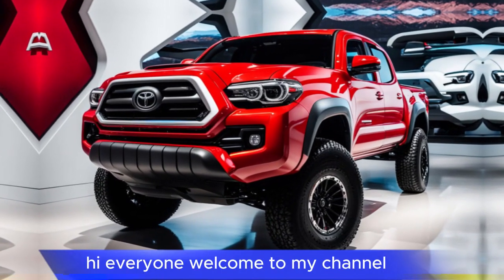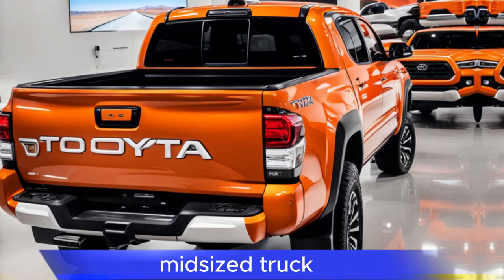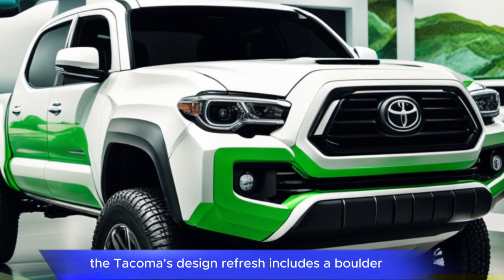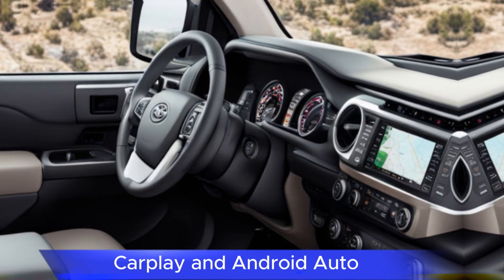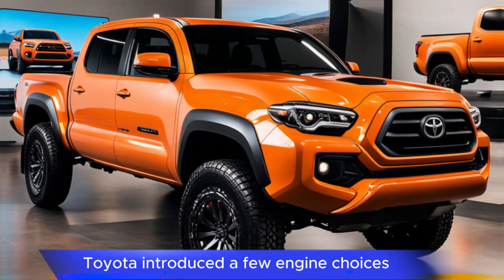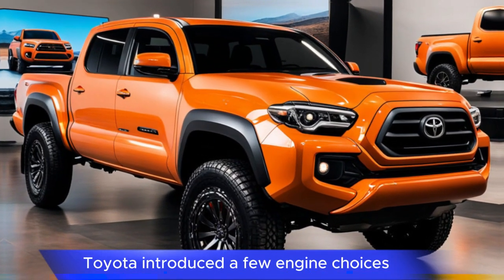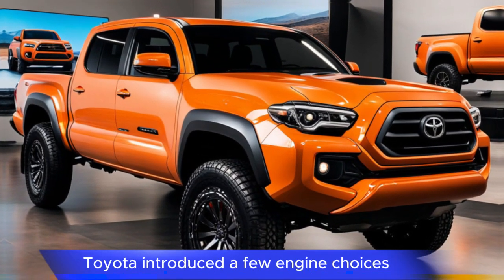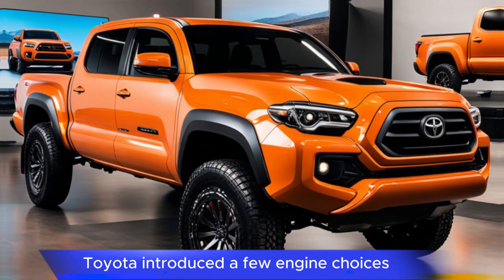2025 Toyota Tacoma Review New Design, Tech, and Off-Road Upgrades!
"Welcome to [ abd Cars Review 2024 ] - your ultimate destination for the latest and greatest in the automotive world! If you're a car enthusiast or simply looking for the most comprehensive and insightful reviews of upcoming new cars, you've come to the right place. interior car design, Limited Edition!! "2025 Toyota Tacoma First Look: What’s New in the Ultimate Adventure Truck!"
"Exploring the 2025 Toyota Tacoma - Power, Design, and Off-Road Updates!"
"2025 Toyota Tacoma Full Review: Performance, Price & Features"
"First Drive in the 2025 Toyota Tacoma: New Engines, Hybrid & TRD Pro!"
"2025 Toyota Tacoma Walkaround: Tech, Off-Road Gear & More!"
"Is the 2025 Toyota Tacoma Worth the Hype? Full Breakdown!"
"Unveiling the 2025 Toyota Tacoma Trailhunter: Built for Adventure!"
"2025 Toyota Tacoma Hybrid Test Drive: Power and Efficiency Combined!"
"2025 Toyota Tacoma Full Tour - A Closer Look at Toyota’s Midsize Marvel!"
"Ultimate 2025 Toyota Tacoma Off-Road Review: Can It Handle the Tough Stuff?"vidIQ
2025 toyota tacoma
vidIQ
toyota tacoma
vidIQ
toyota tacoma 2025
vidIQ
2024 toyota tacoma
vidIQ
toyota tacoma 2024
vidIQ
2025 toyota tacoma hybrid
vidIQ
2025 tacoma
vidIQ
toyota tacoma review
vidIQ
new toyota tacoma 2024
vidIQ
toyota
vidIQ
2025 toyota tacoma trd sport
vidIQ
tacoma 2025
vidIQ
2024 tacoma
vidIQ
tacoma
vidIQ
2025 toyota tacoma canada
vidIQ
2025 toyota tacoma usa
vidIQ
2025 toyota tacoma trd pro
vidIQ
toyota tacoma trd sport
vidIQ
2025 toyota tundra trd pro
vidIQ
2022 toyota tacoma trd pro
vidIQ
toyota tacoma 2023
vidIQ
toyota tacoma 2024 trd off road
vidIQ
tacoma trd pro